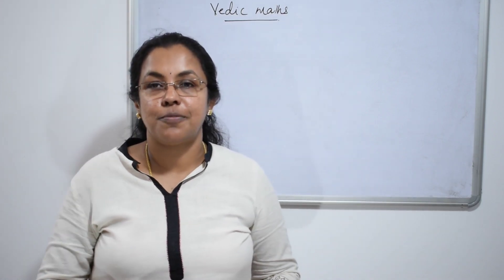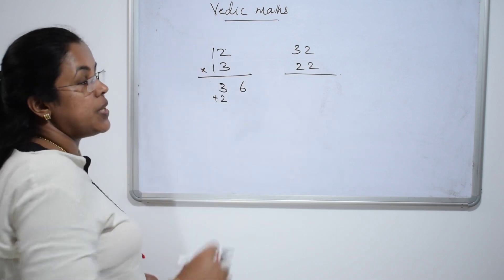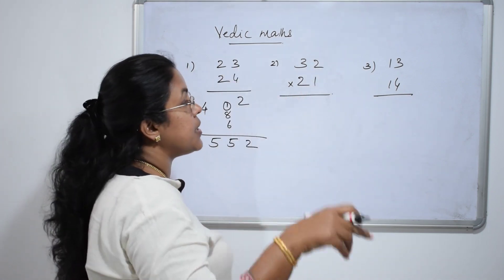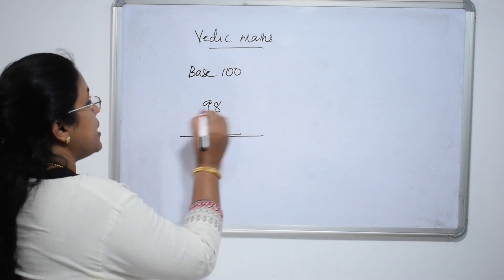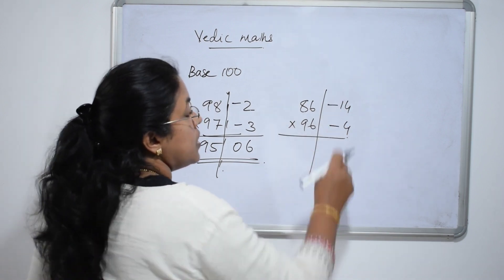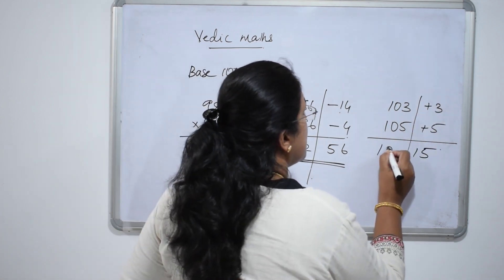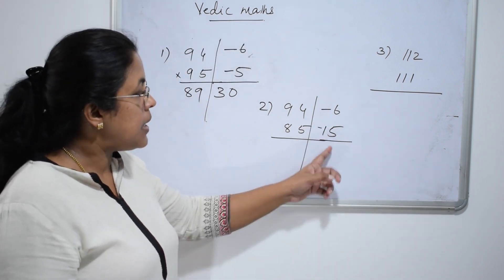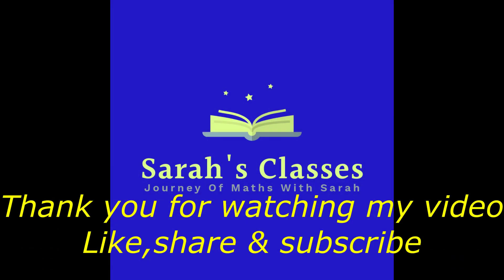Vedic Maths tricks for quick multiplication(Part-III)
In this video we are explaining:-
1.General method of multiplying Two 2-digit numbers
2.Base 100 method if both the numbers are below hundred or above hundred.